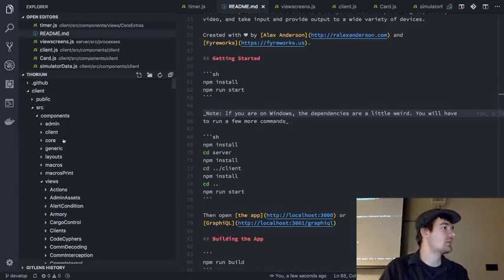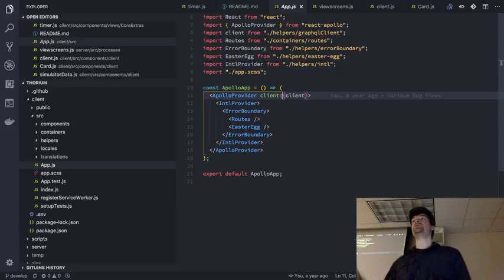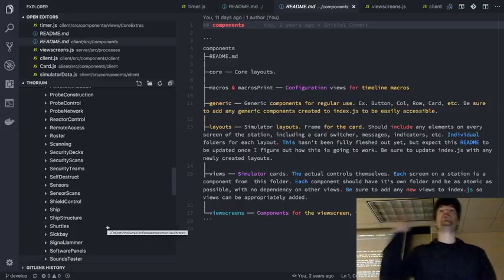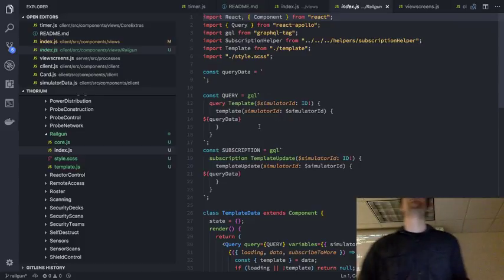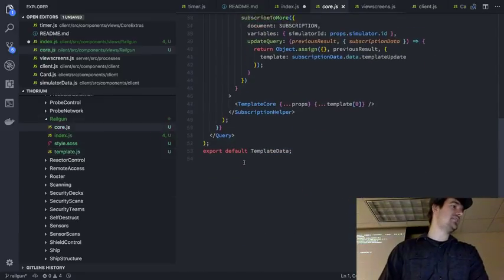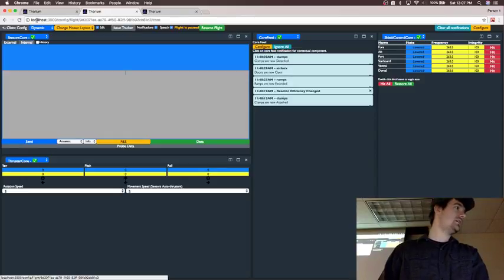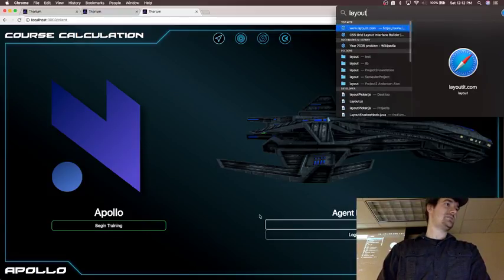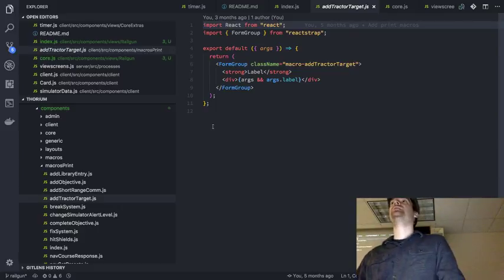Thorium Developer Workshop - Frontend Deep-Dive